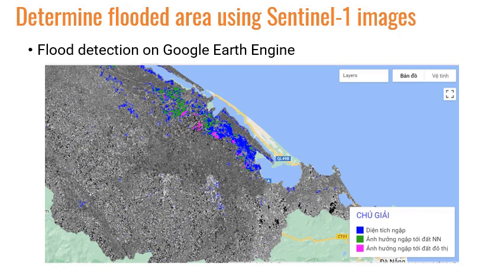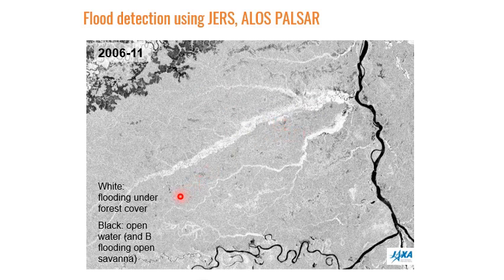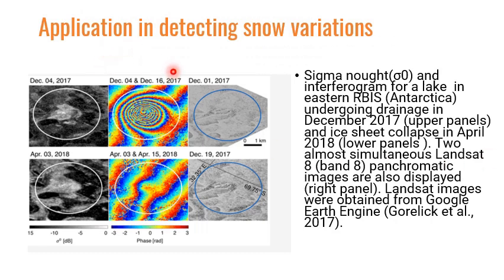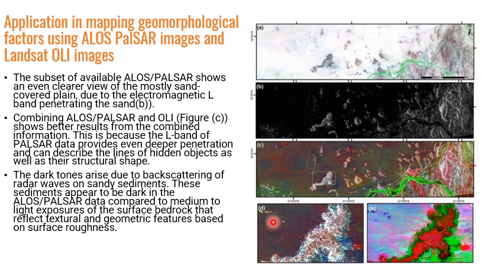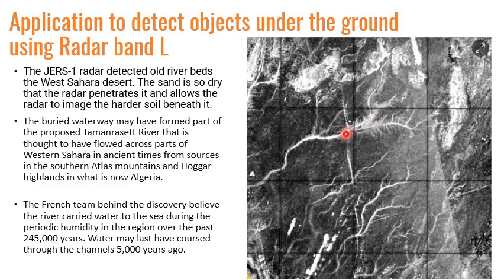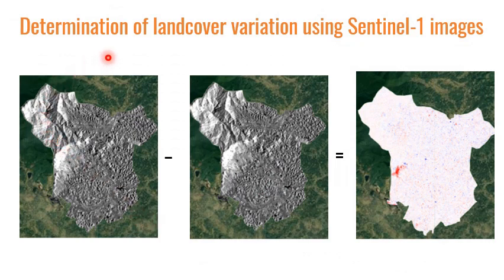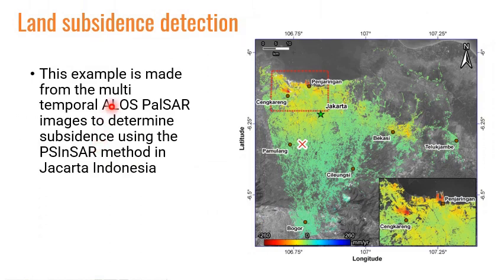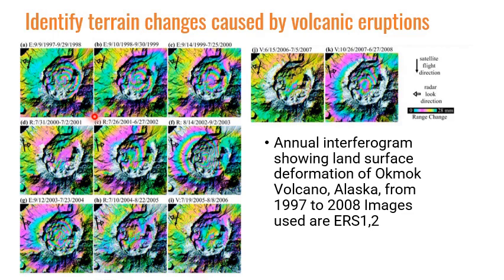8. [TOPIC A] SAR applications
In this section, we will introduce the basic applications of SAR images in the current popular field of earth observation such as flooding, landcover changes, landslides, land subsidence and their effects caused by earthquakes and finally detect objects underground using radar waves.